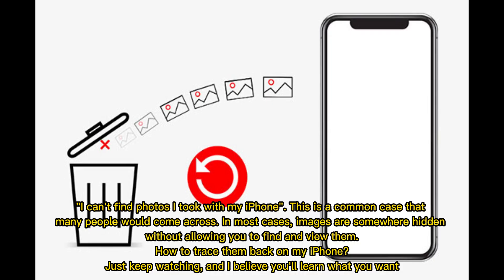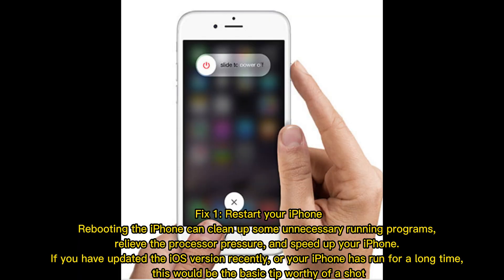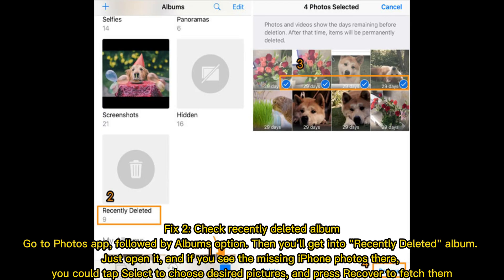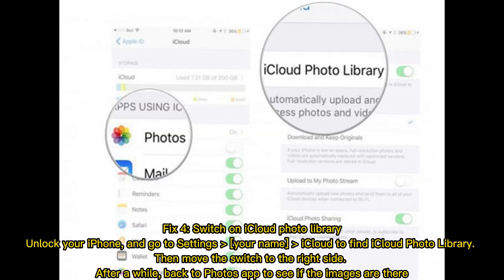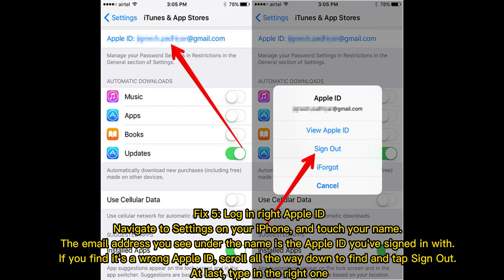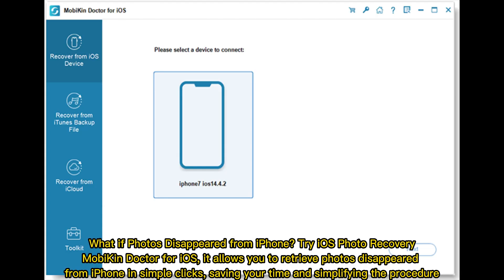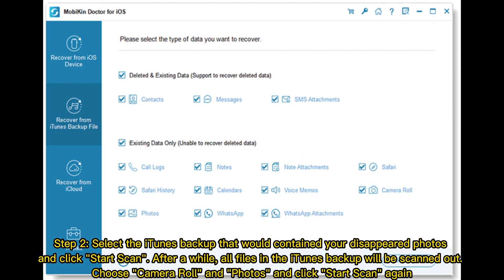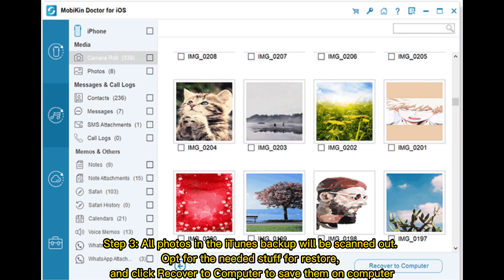My Pictures Disappeared from My iPhone. Here's the Full Fix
Photos disappeared from iPhone 14/13/12/11/XS/XR/X for unknown reasons? Fret not! Just check this review to adjust your phone Settings or pick the best iOS Photo Recovery tool to get them back with ease.